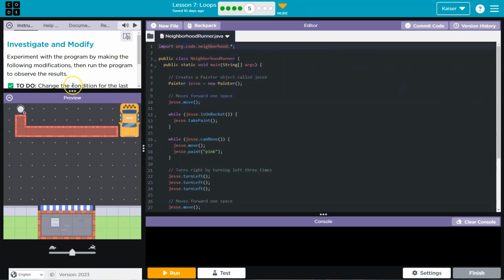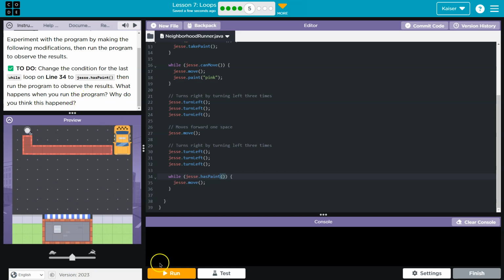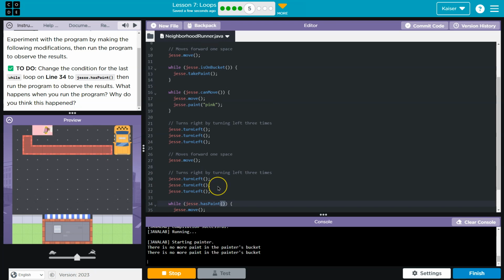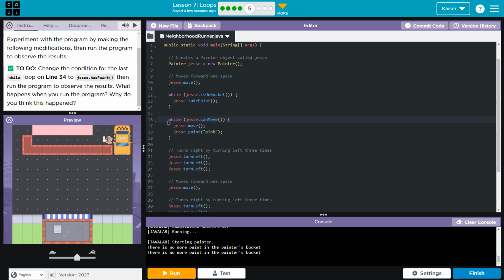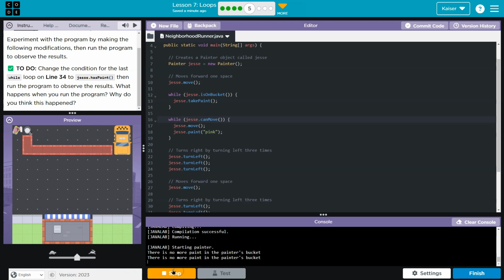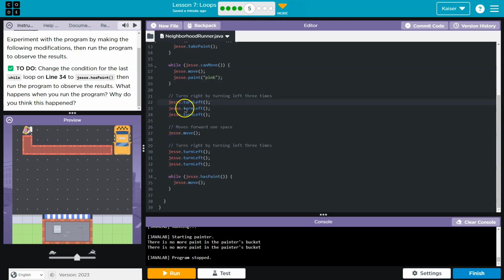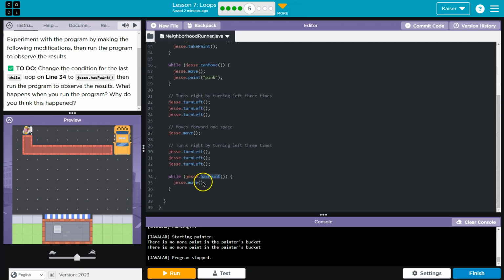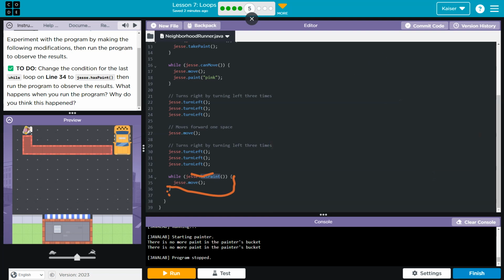Code.org Lesson 7.5 Loops | Tutorial with Answers | Unit 1 CSA